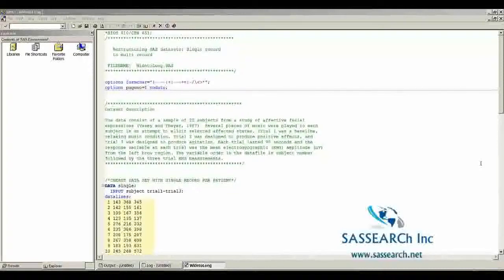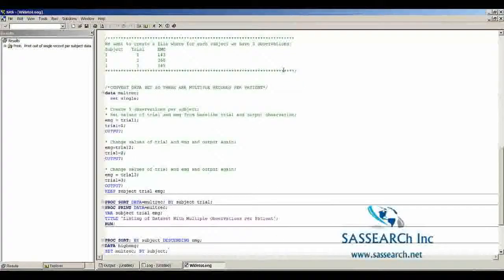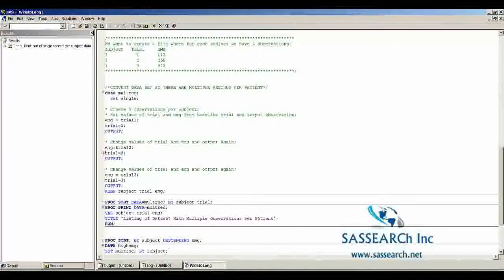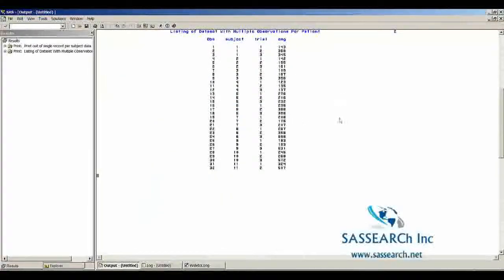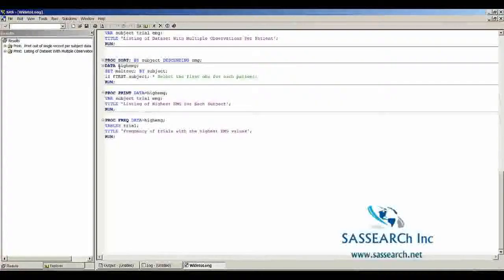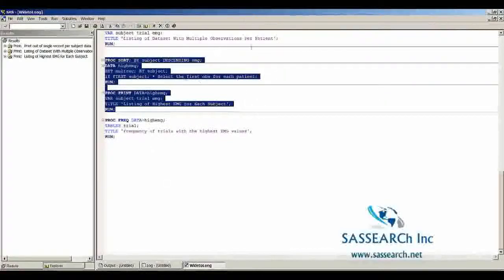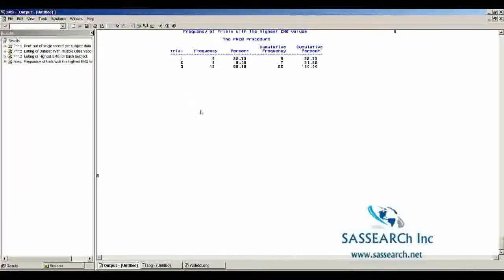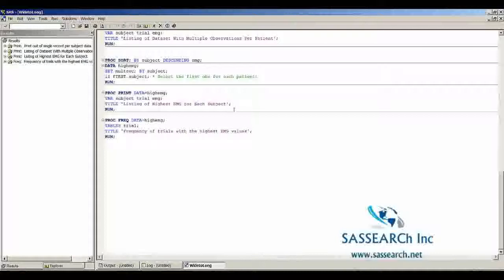SAS Online Training - Wide to Long in SAS